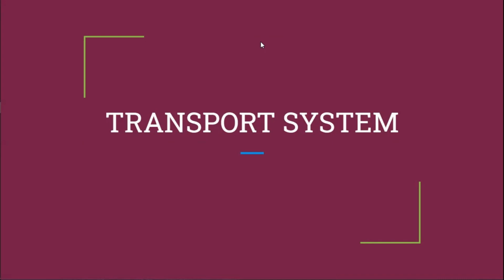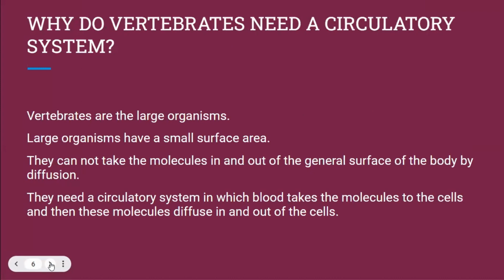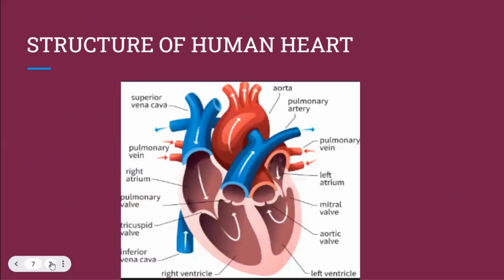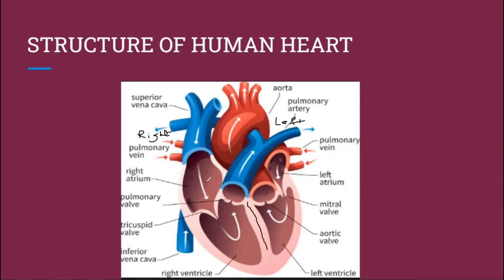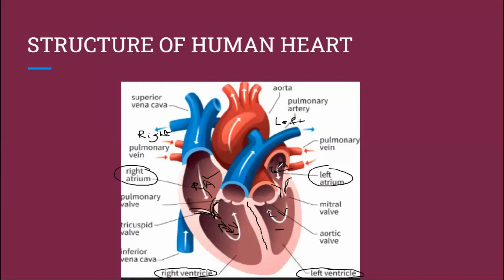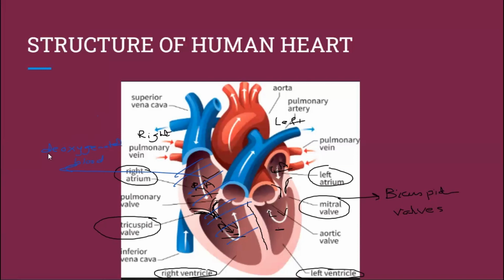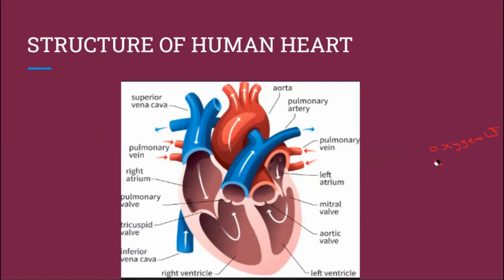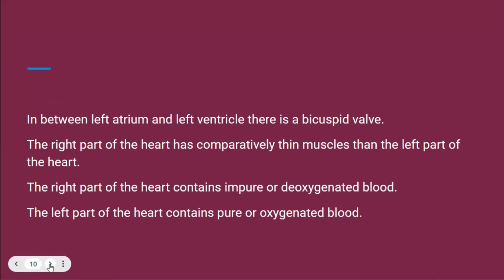Anatomy of the Heart | External and Internal structure | BIOLOGY AND CHEMISTRY LESSONS.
Our heart, a universally recognised symbol of love, kindness and compassion.

The heart is one of the hardest-working organs in your body after all it is responsible for pumping blood throughout a vast array of blood vessels, spending 100,000 kilometers in total.

All those vessels laid end-to-end would encircle the earth 2.5 times all to be done in a heartbeat. This powerful muscular organ approximately the size of a fist, is usually drawn symmetrically like this; in reality, your heart is asymmetrical with the left side being more muscular than right for reasons that we'll explore later on.

The heart is located in the middle of your chest but with a slight all to the left because of the bigger left side. In an anatomically correct model of the human heart the vertical septum separates the right side and the left side. Because we are looking at the heart on the front, the left side is here and the right side is here. (Watch the video to see where!)